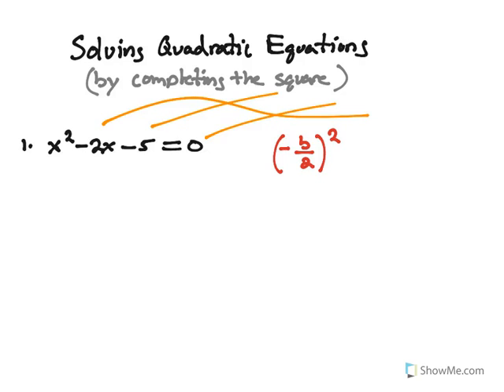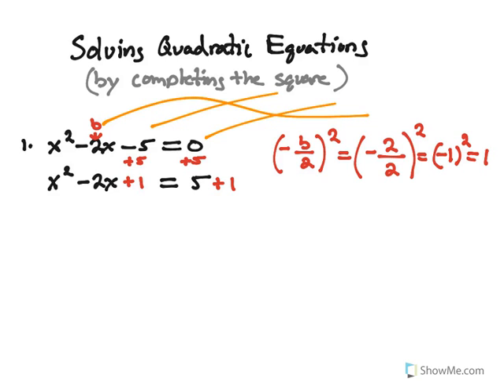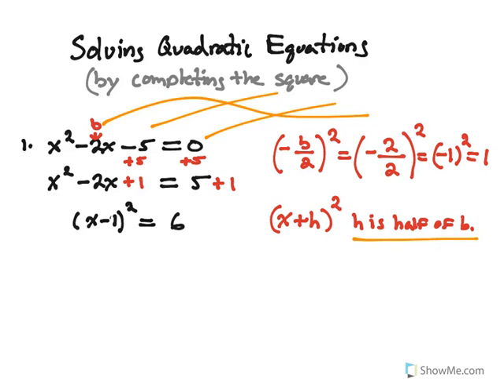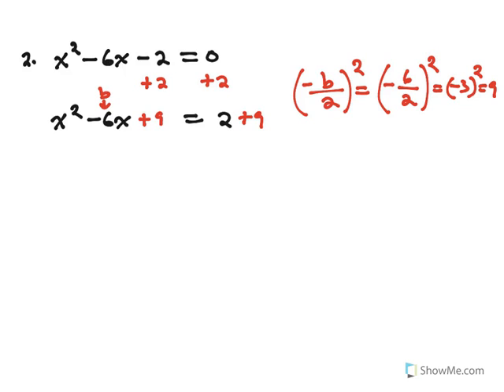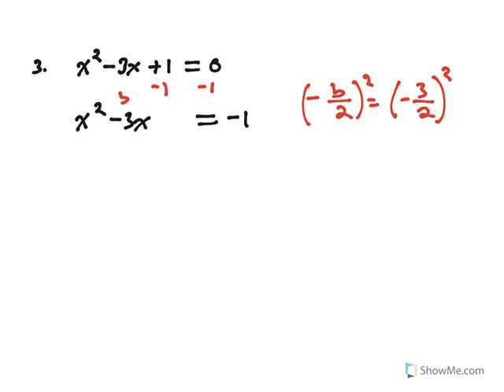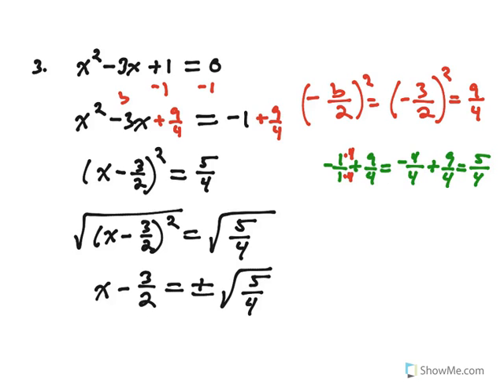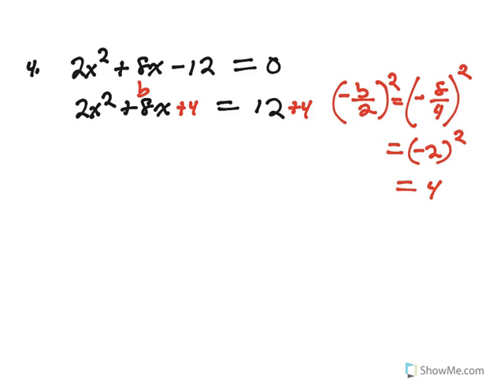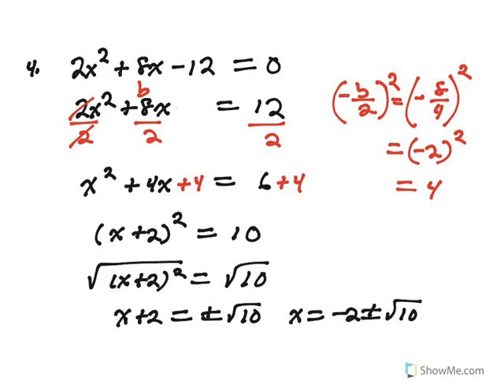Solving Quadratic Equations by Completing the Square